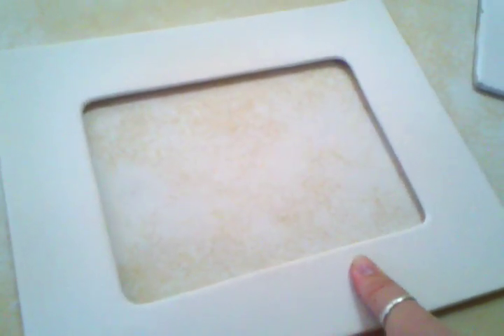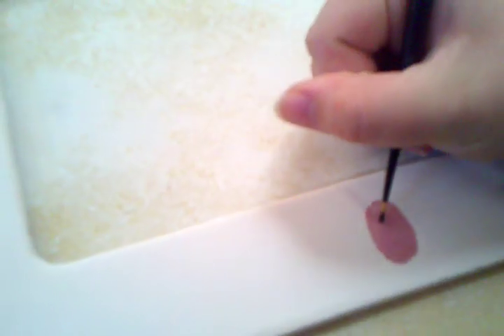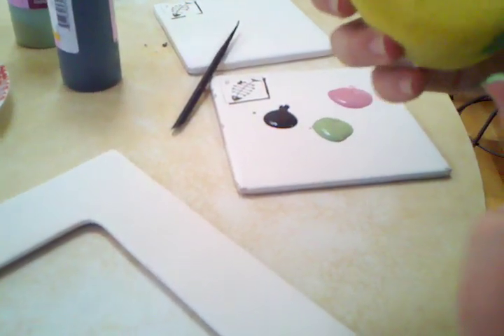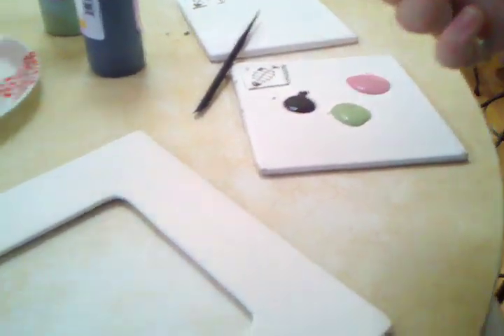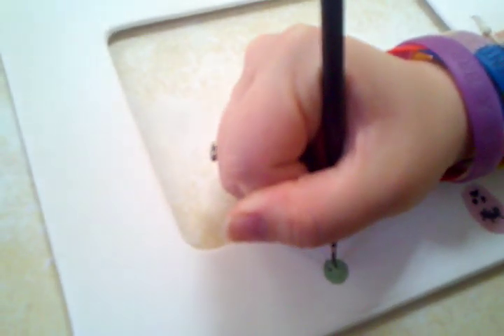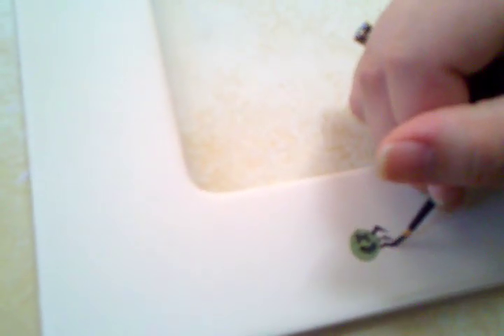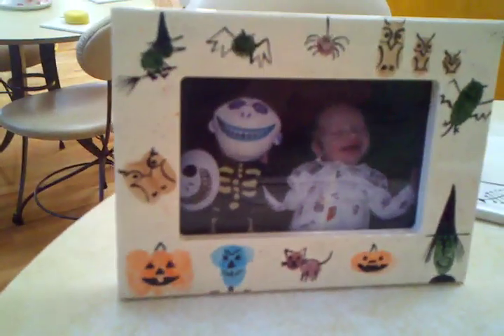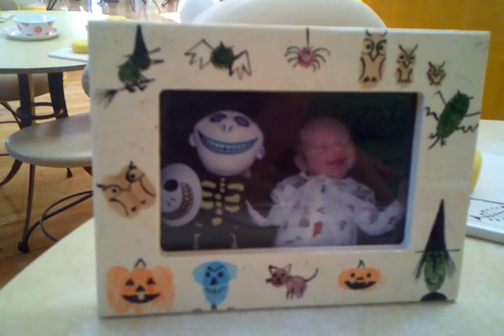thumbprints.3gp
Painting characters from finger prints